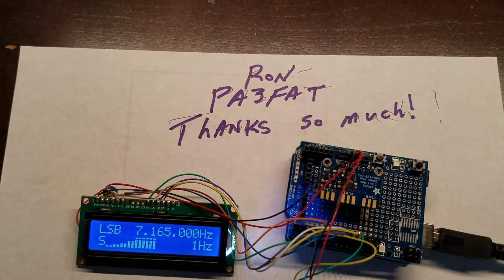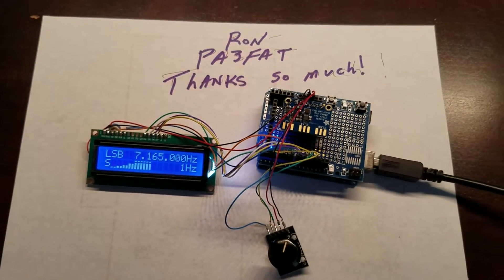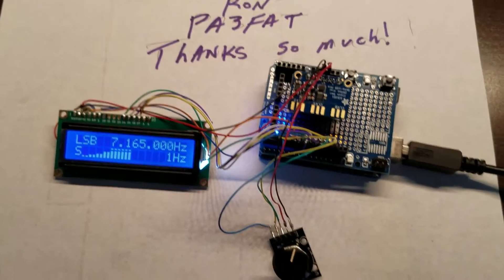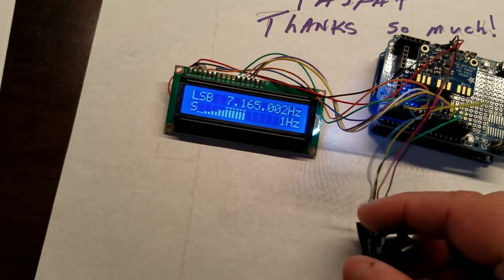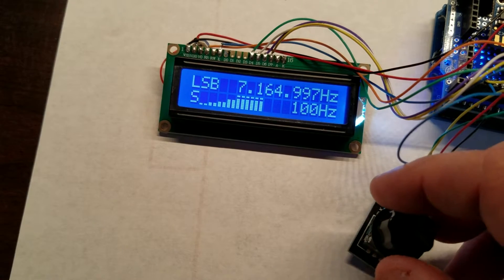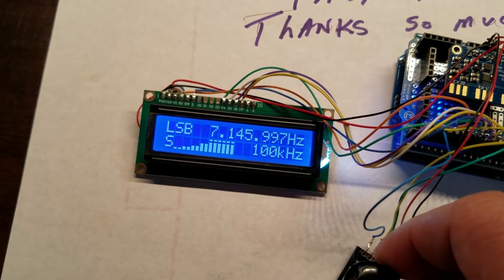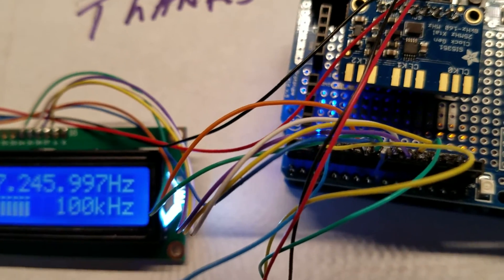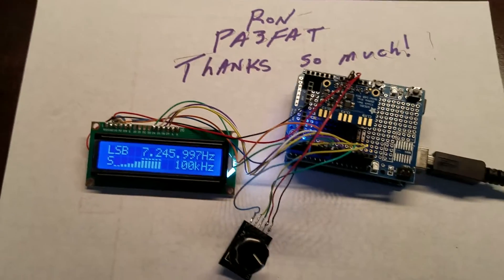PA3FAT vfo for bitx40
Here is a short video showing the beautiful Arduino DDS VFO using the Si 5351 board. Thanks to Ron PA3FAT for all the hard work and the remote to my PC to get this thing running. Ron has done a great job modifying and testing the code. I wish i knew how to do this. Next step is to add this to the BITX40.
This week on Amateur Radio Roundtable, Katie's guest will be Hope Lea, KM4IPF, 10 year old Extra class. They will be talking about Hope's operation of KA6LMS from the set of Last Man Standing. Tom W5KUB, will be giving an update on the BITX40 $45 SSB transceiver and how the Arduino DDS VFO is coming along. (coding and testing is being done by Ron Van Doremalen PA3FAT on the vfo) Tune in to W5KUB.COM every Tues at 8:00 PM Central to watch. Our shows are also simulcast on famous international shortwave station WBCQ on 5130 KHz. Note we are changing frequencies back to 5130 effective this week.